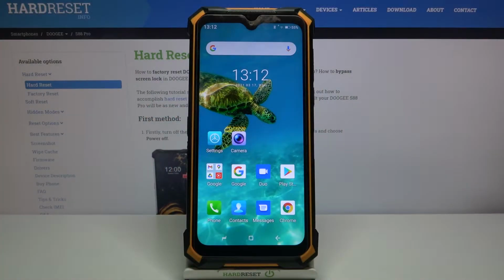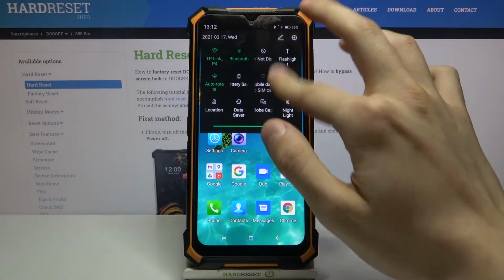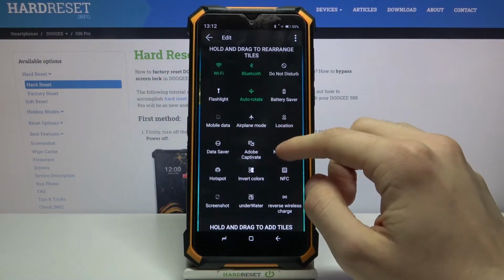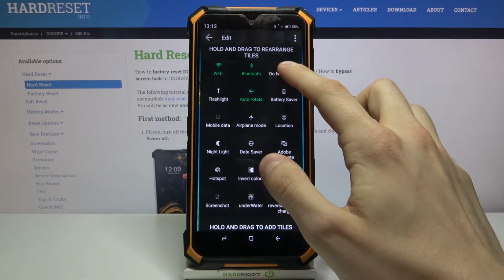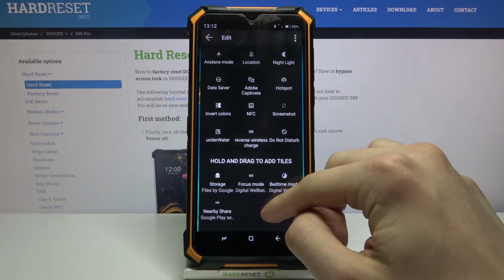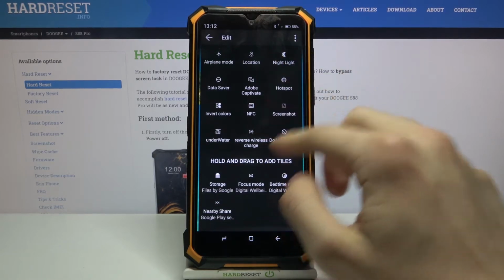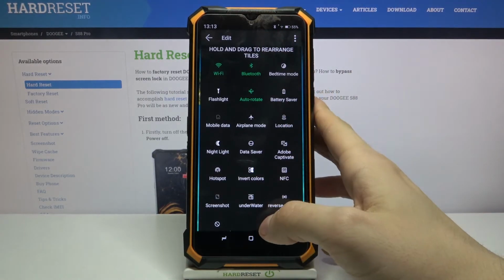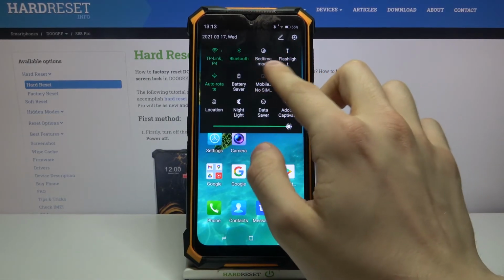Doogee S88 Pro - Customize Notification Bar Icons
In this video we will show you how to change the icons on notfication bar, rearrange them, delete some of them or send them to the end of the list.

How to Change Notification Bar Icons in Doogee S88 Pro? How to Change Notification Bar Icons in Doogee S88 Pro?